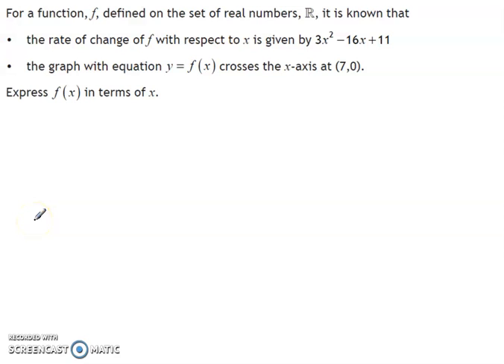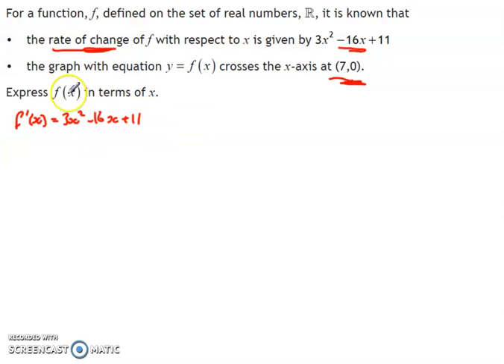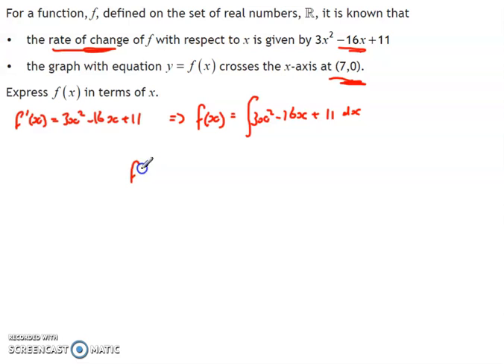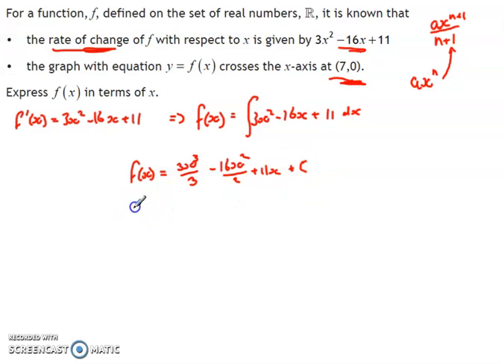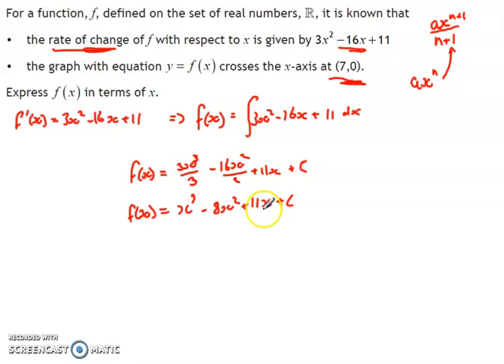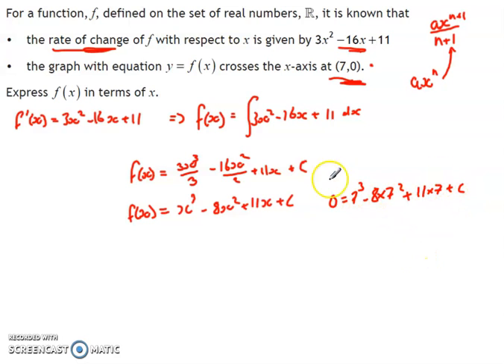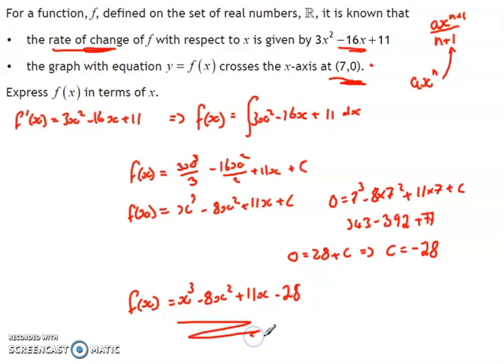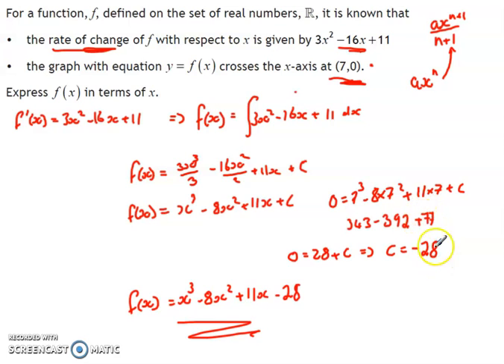Paper 2 Question 13